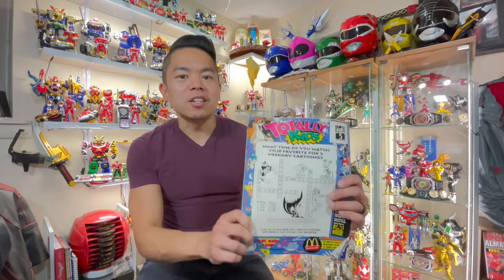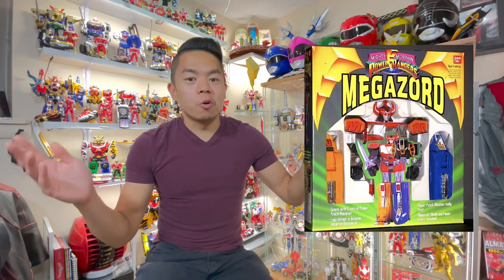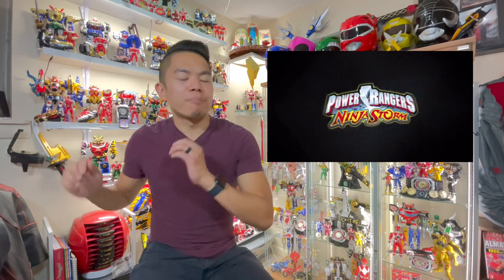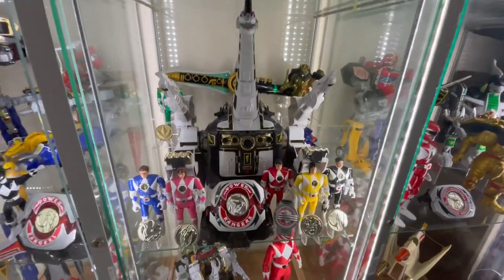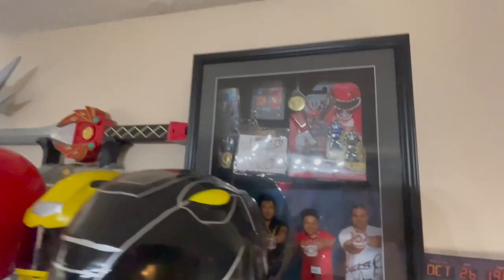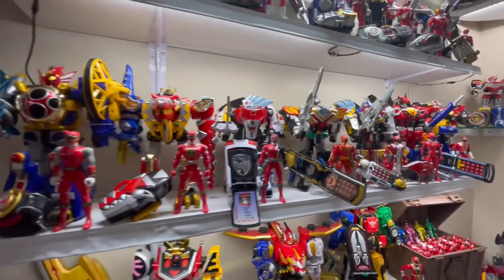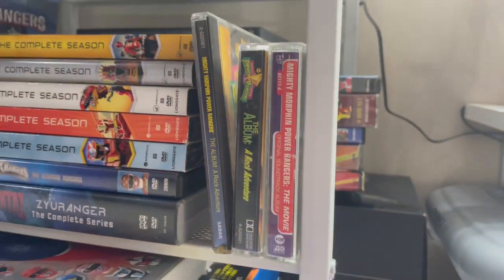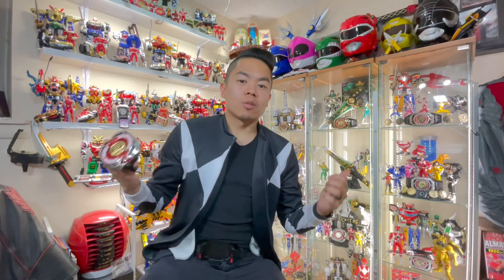THE MORPHIN GRID: POWER RANGERS TOY EXHIBIT TOUR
Richy923 gives a tour of his lifelong Power Rangers toy collection